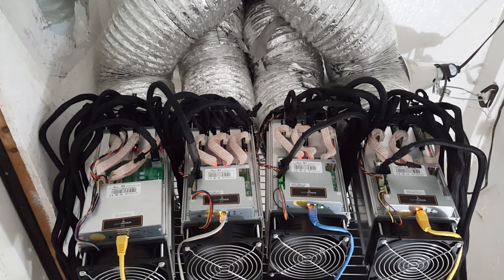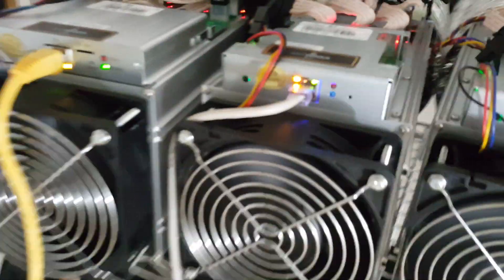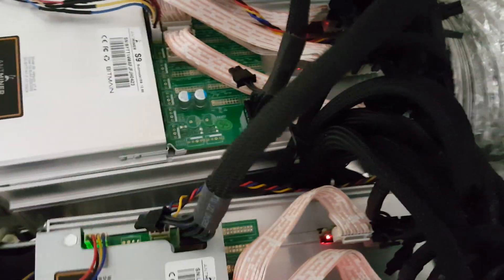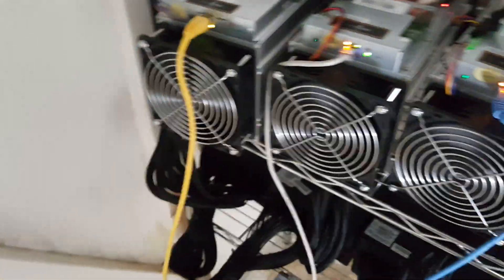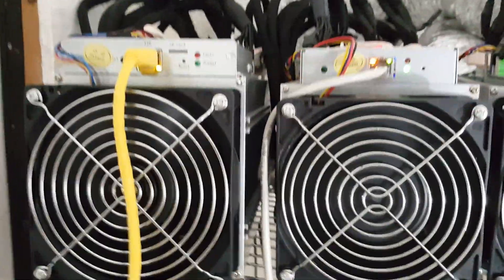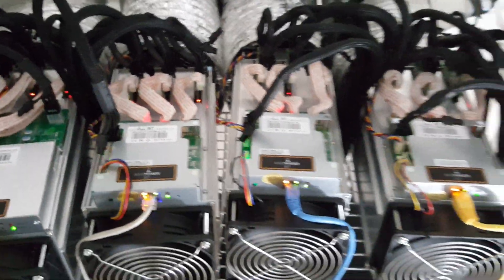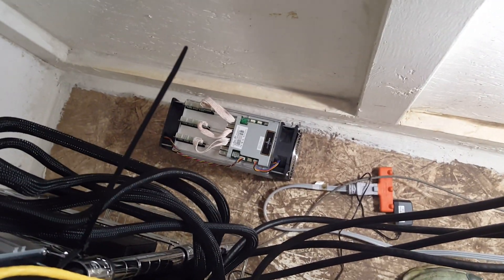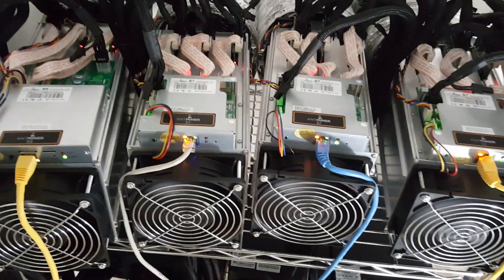Antminer S9 VS The Antminer S7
is an innovative blockchain mining project that can generate its own power using GREEN hybrid technologies. The project makes it possible for individuals to take part in GREEN blockchain mining. Foleum is a community based project that is open to everyone who is willing to support the network and benefit from it. By combining Blockchain and GREEN technologies we are able to help create a decentralized blockchain future that is ecologically sustainable and profitable for our community. Foleum is more than just a GREEN blockchain mining project. It is going to change the way the world thinks of mining.

In this video I have a antminer S9 and an antminer S7 side by side down in the Box.

Bitcoin:  1PPbQioFqzpw2KLSdgP3m2arezB89FaHPr
Ethereum:  0x951fa86582a2620E8d033b221a798085bB9FCd22

(I use this one) EVGA SuperNOVA 1600 T2 80+ TITANIUM:

EVGA SuperNOVA 1600 G2 80+ GOLD: